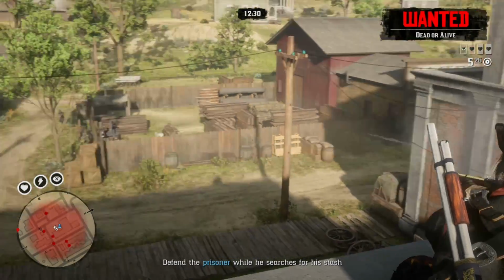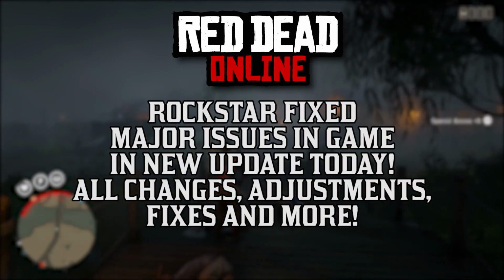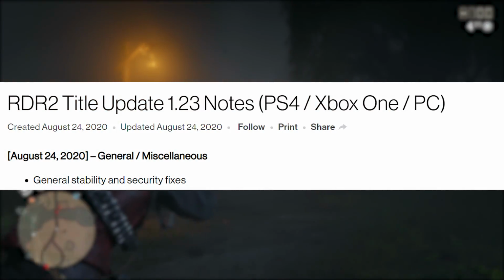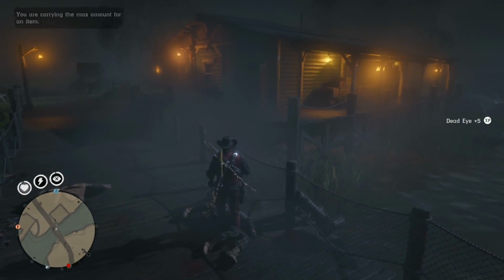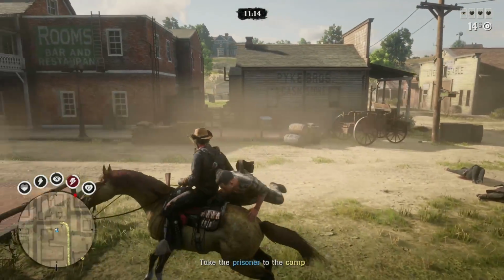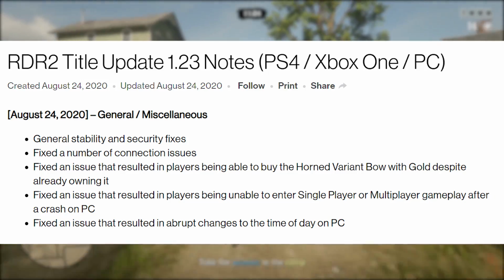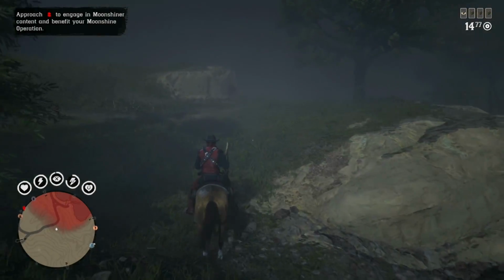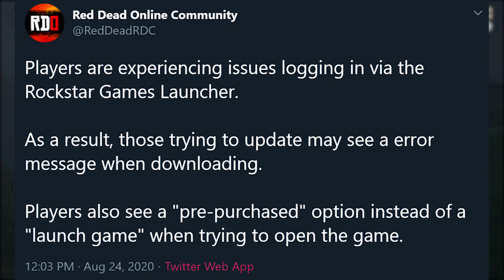Rockstar Tries Again.. NEW Red Dead Online Update All FIXES and EVERYTHING You Need To Know (RDR2)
Today Rockstar tries to fix Red Dead Online again and dropped an unexpected title update to help players with game issues. They fixed a few major bugs and glitches in Red Dead Online and we are going to discuss them in this video today. THe patch varied in size on platforms from 200mb to over 3gb on console. If you are looking forward to the new Red Dead Online update tomorrow or other RDR2 Online updates to help fix other bugs and glitches (because there are a lot) let me know in the comments and by dropping a like on the video! Besides the issues Rockstar addressed in today's new update for Red Dead Online, we look to the future to see what their next steps are and may be.

Timestamps
0:00 - Today's New RDR2 Online Update
0:43 - Title Update 1.23 Patch Notes
4:24 - More Issues on PC
4:57 - Issues Rockstar Still Needs to Fix
7:13 - New Update Closing Thoughts

All New Red Dead Online Update Fixes and Changes (Title Update 1.23 Patch Notes)

👉🏻 MAJOR LEAKS in New Red Dead Online Update! Play as Animals, Halloween Update, and MORE (RDR2)

👋🏻  ADIOS AMIGOS!

©️ Rockstar Tries Again.. NEW Red Dead Online Update All FIXES and EVERYTHING You Need To Know (RDR2) Video Uploaded by Hazard